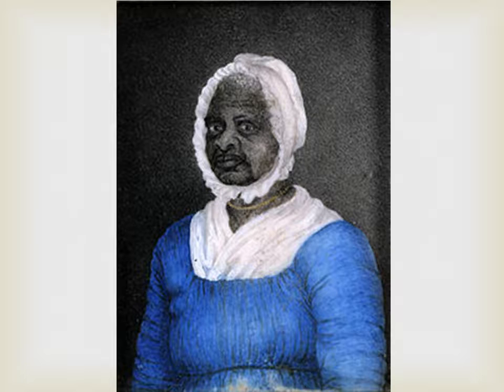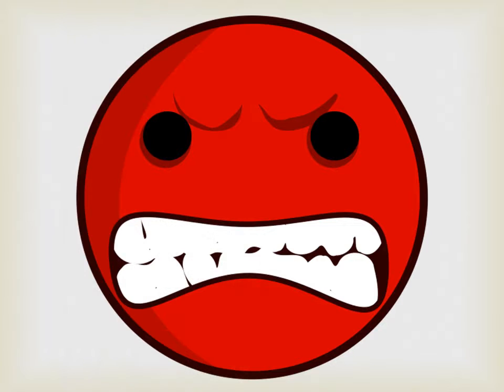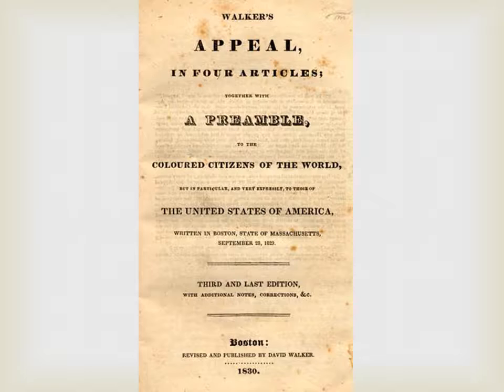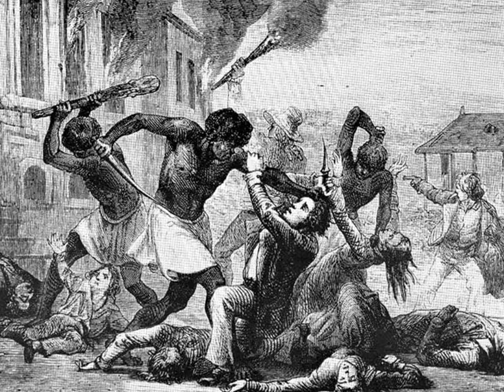Honors History Documentary Taking a Stand in History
This is a project my brother and I did for school. It took a lot of work, and though not perfect, we're rather proud of it. We hope you enjoy!